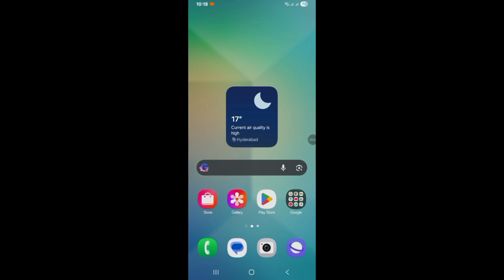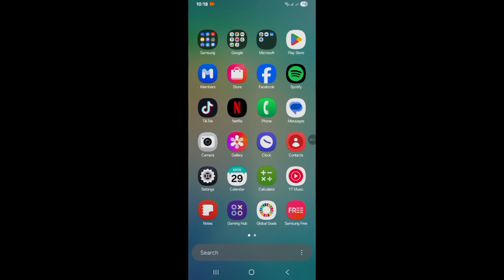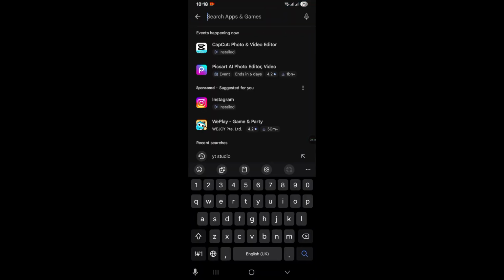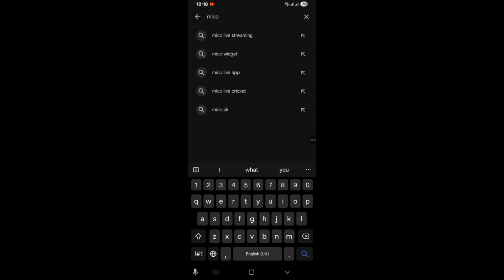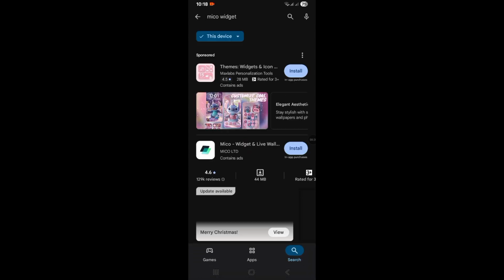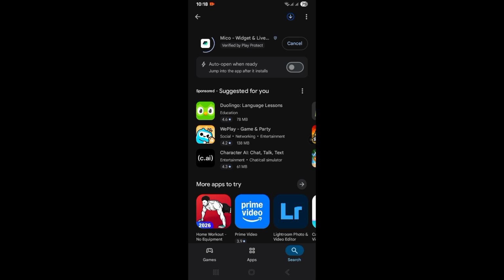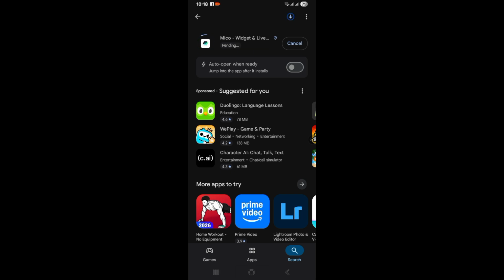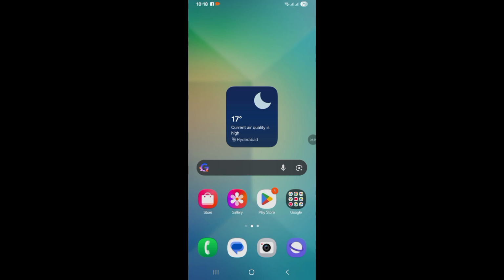How to Use Mico Widget App – Step by Step Tutorial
Looking to enhance your home screen with the Mico Widget App? In this step-by-step tutorial, we’ll guide you through how to use the Mico Widget App to customize your device like never before!

What You'll Learn:
Installation process for the Mico Widget App
How to create and customize your widgets to fit your style
Tips for utilizing various features to maximize your app experience
Whether you're new to widget customization or looking to explore advanced features, this guide covers everything you need to transform your device’s interface.